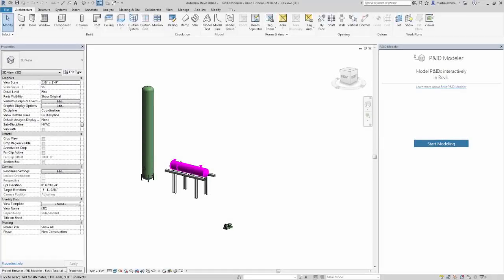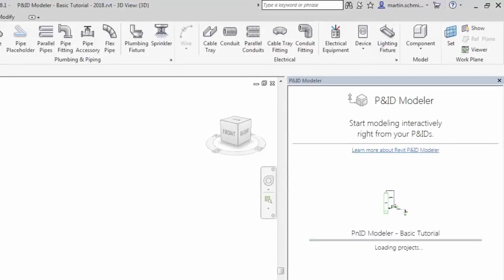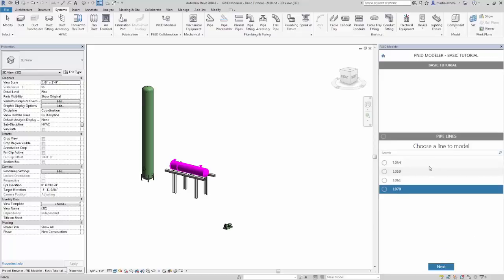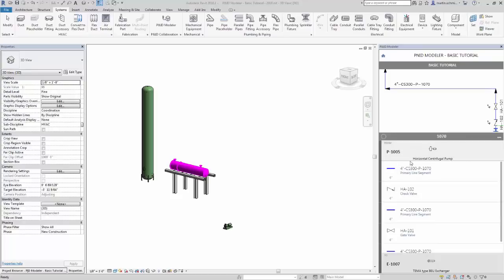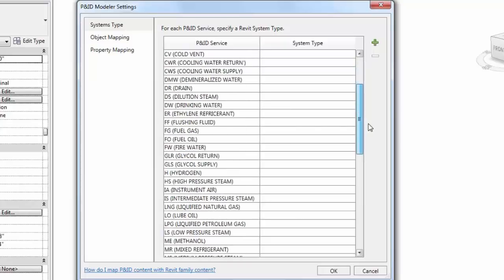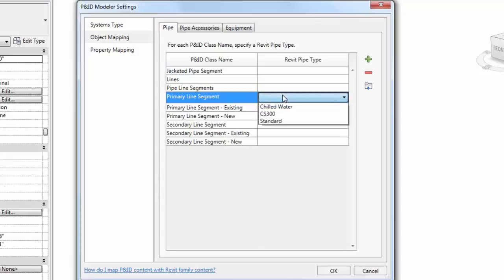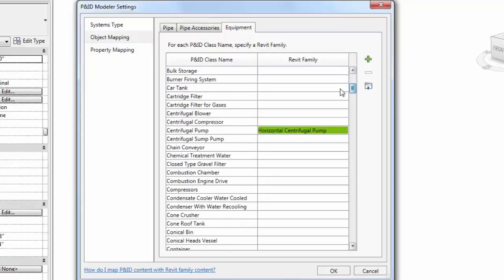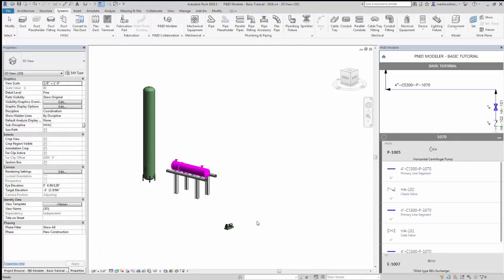Revit P&ID Modeler: Part 2 - Defining Settings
To efficiently utilize the P&ID modeler workflow in Revit, some setup and configuration is required to tailor to your project or company specific needs.  This video provides an overview of how these settings are defined.